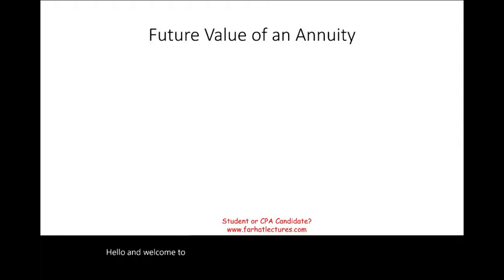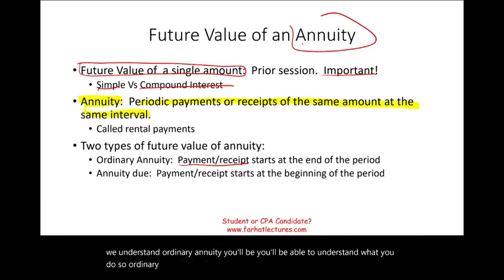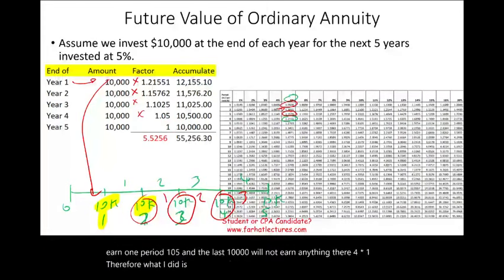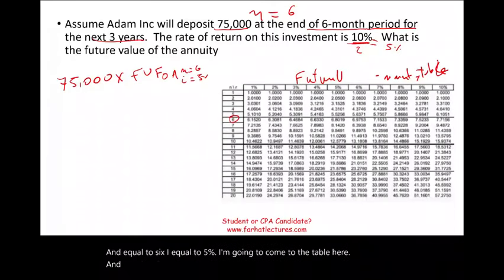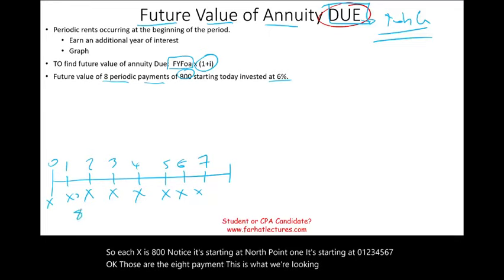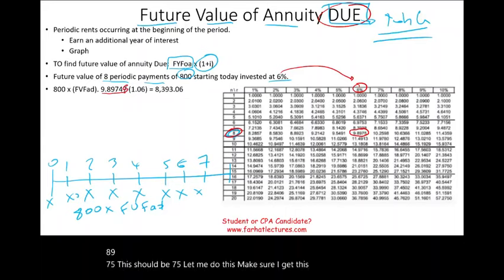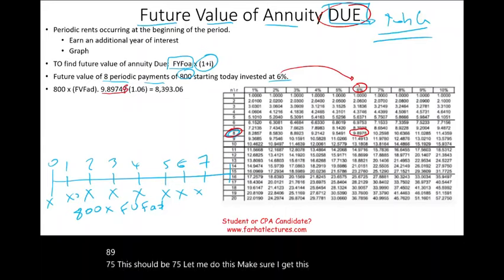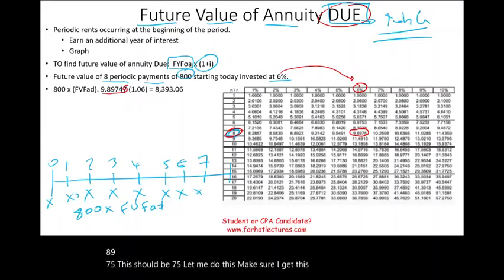Future Value of an Ordinary Annuity & Annuity Due.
In this session, explain the future value of money both ordinary annuity and annuity due.